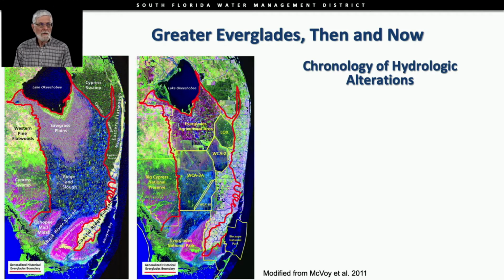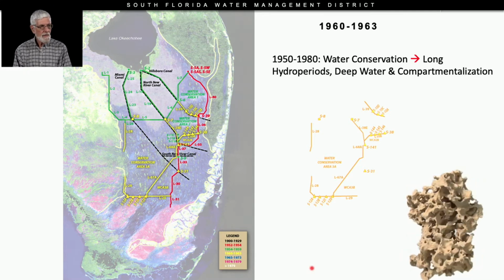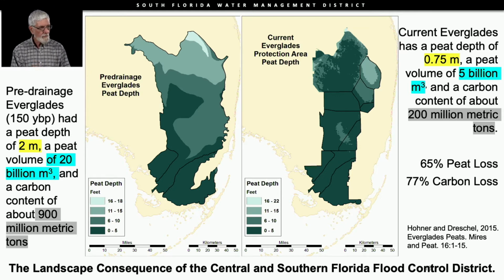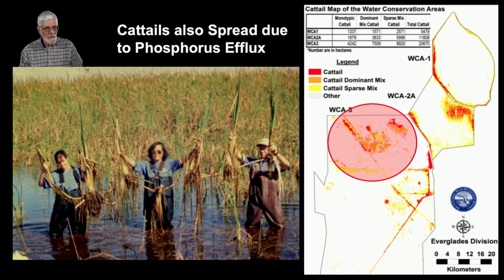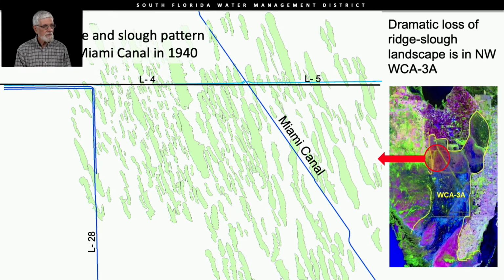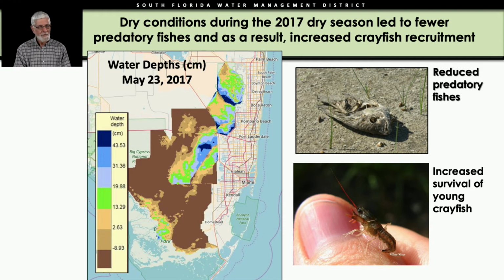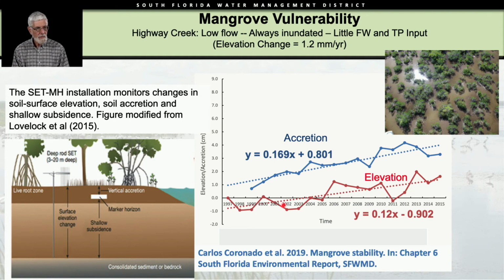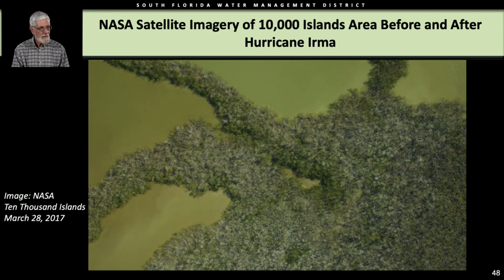History of Ecological Change in the Everglades and Current Conditions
Presented by Fred Sklar